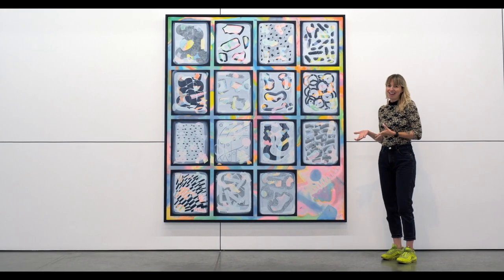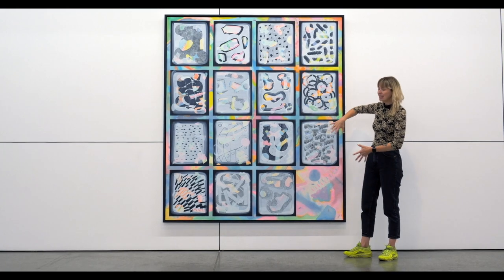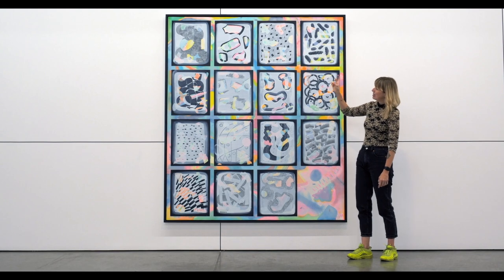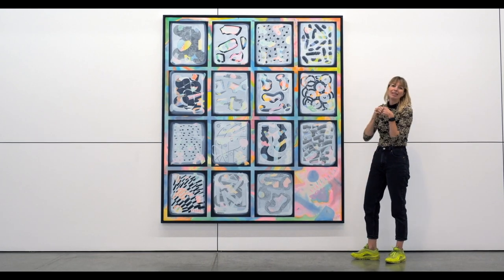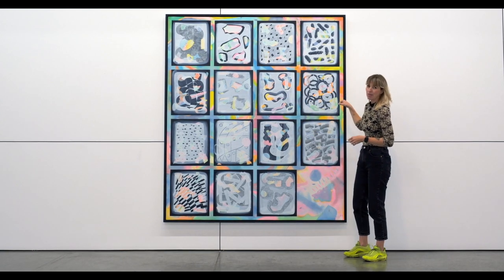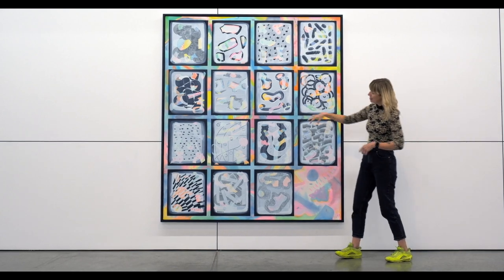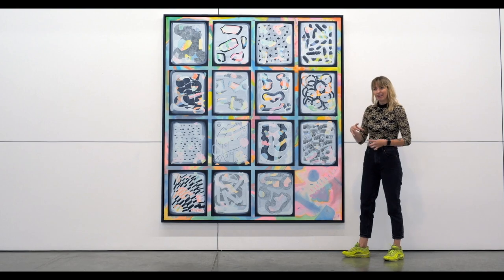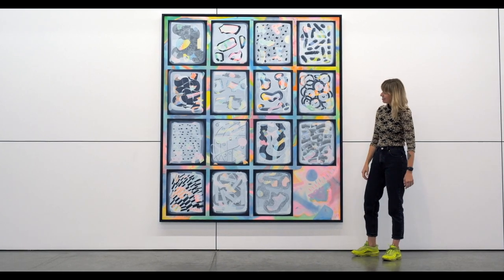Armory Access | Bradley Ertaskiran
Bradley Ertaskiran is thrilled to present Days of Our Lives, Toronto artist Julia Dault’s first solo exhibition with the gallery. Through new paintings, sculptures, and works on paper, Dault extends her signature abstract visual language and explores notions of interdependence, memory, and the passage of time.